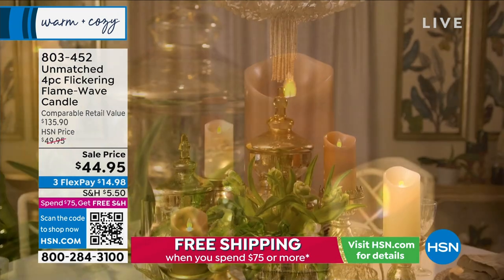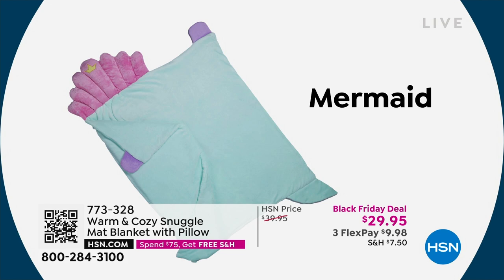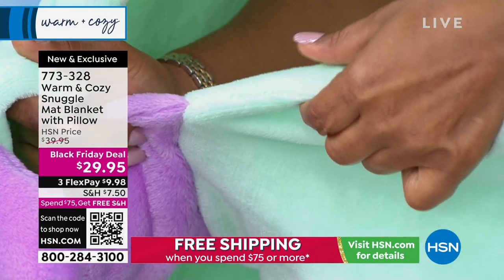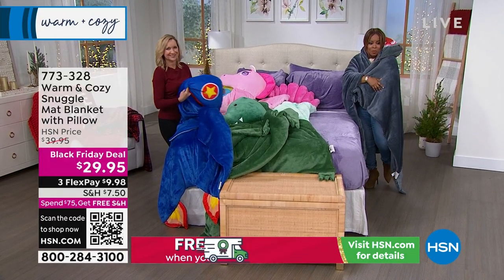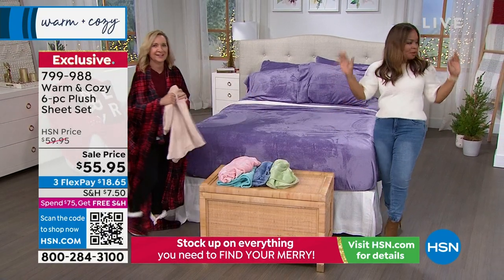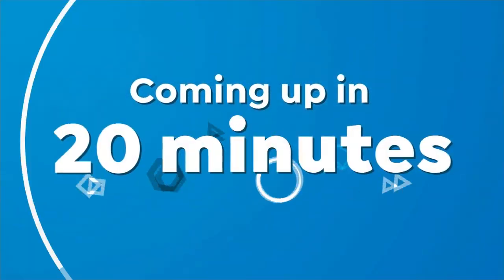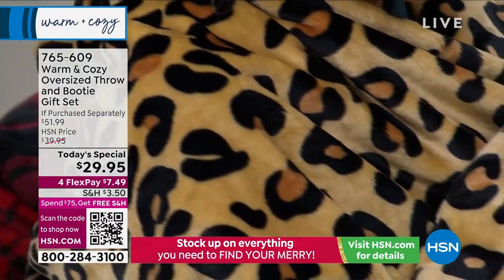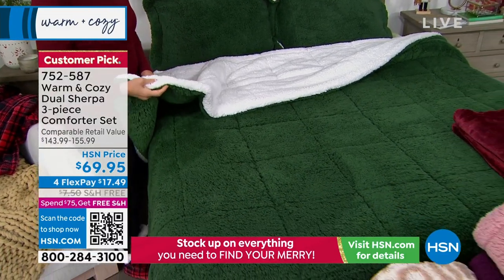HSN | Warm & Cozy Gifts 11.14.2022 - 06 PM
Everything you need to be warm and cozy on a chilly night